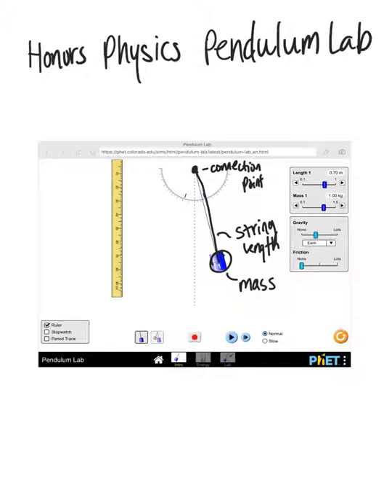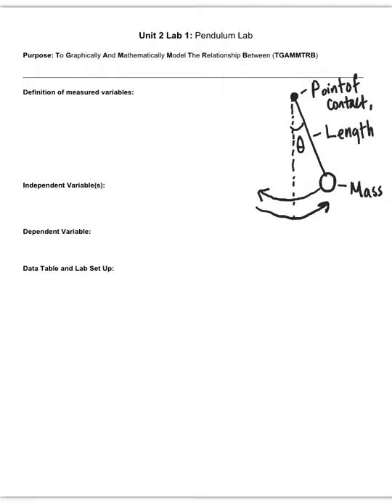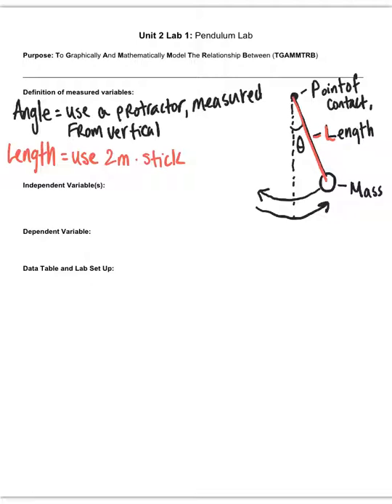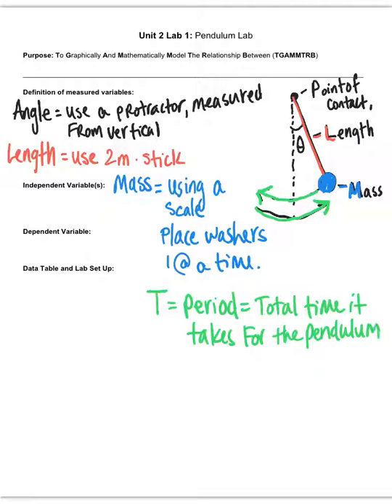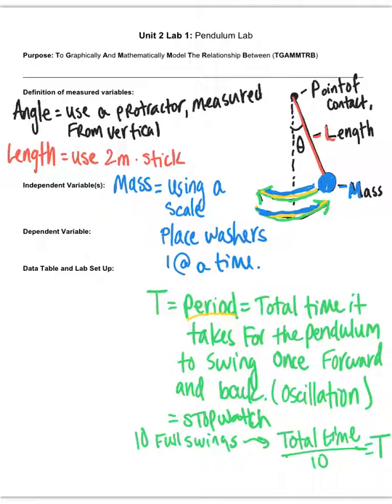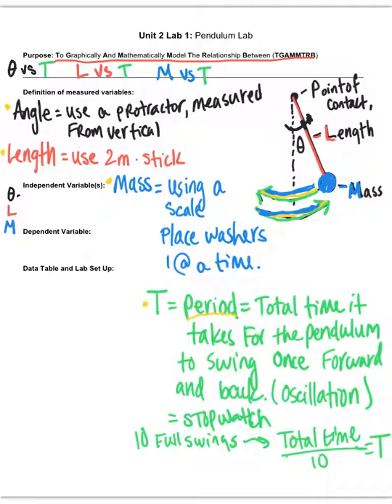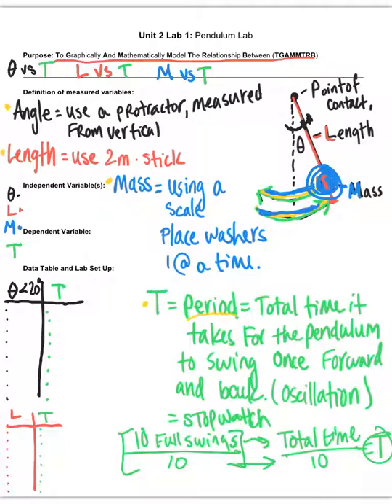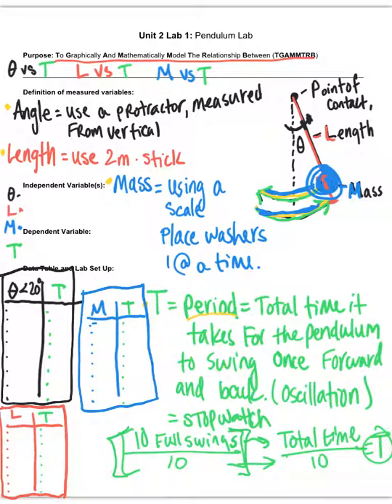Pendulum Pre Lab Video